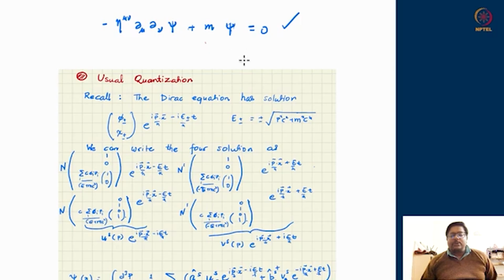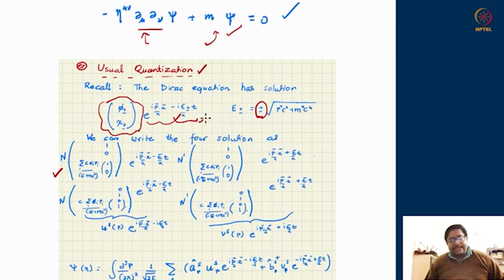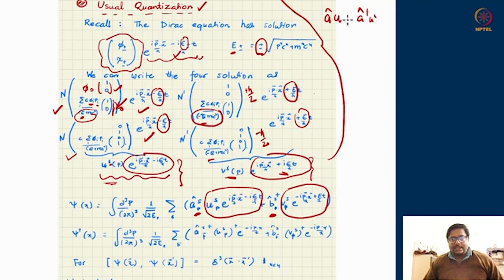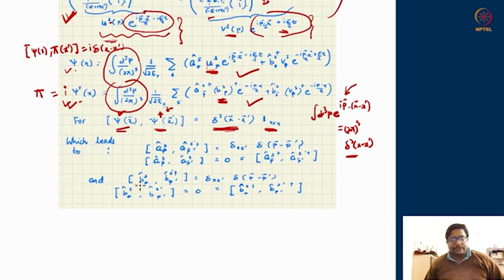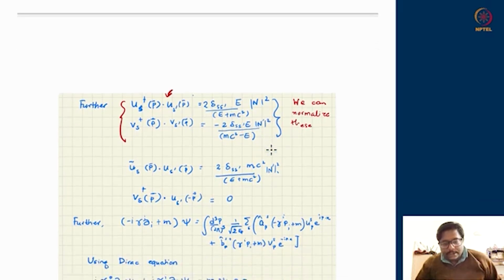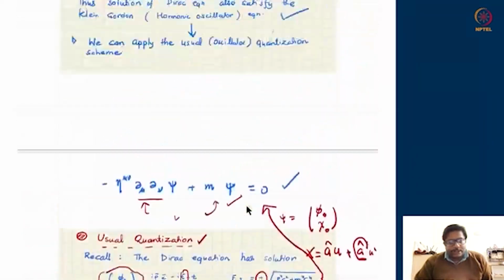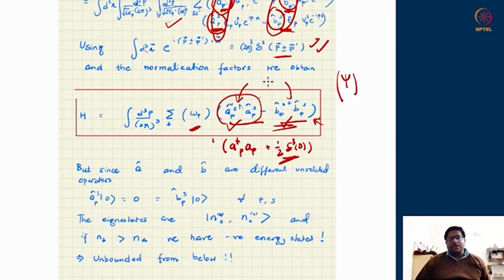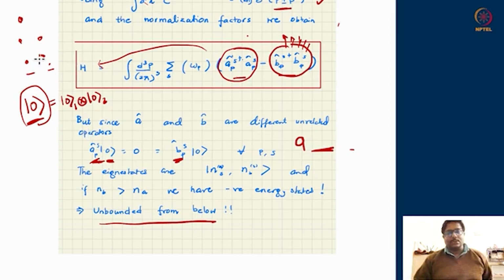Spinor Field quantization 1.3